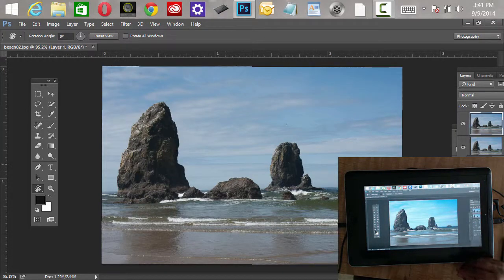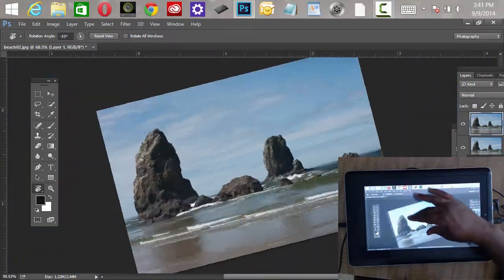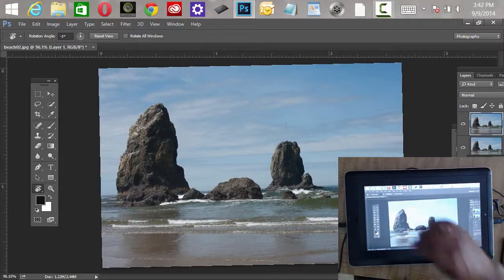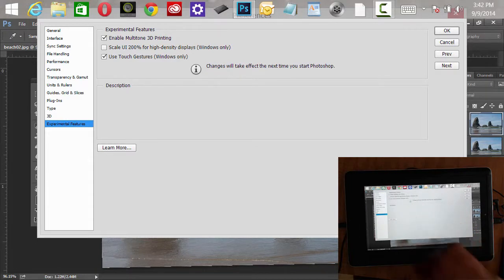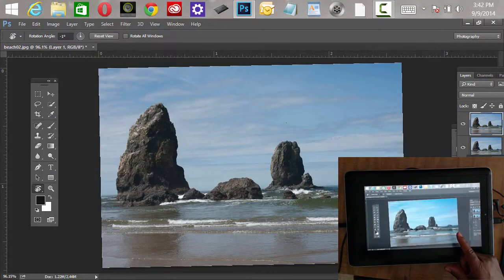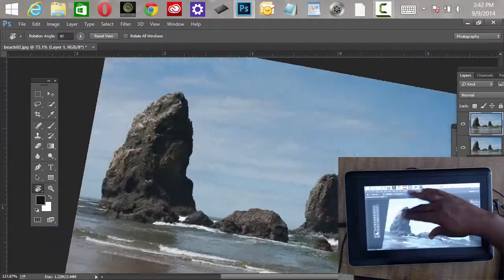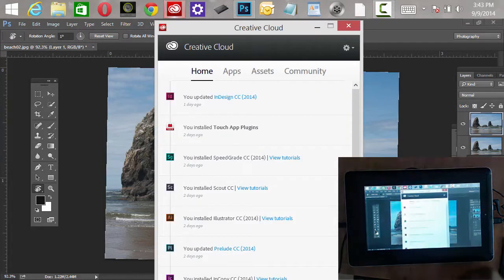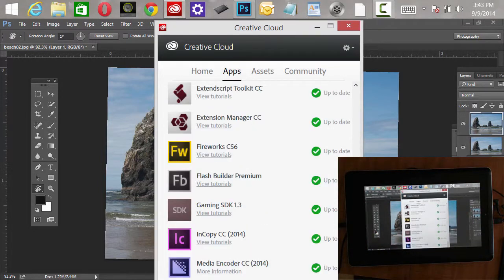Multi touch 2 in Photshop CC 2014